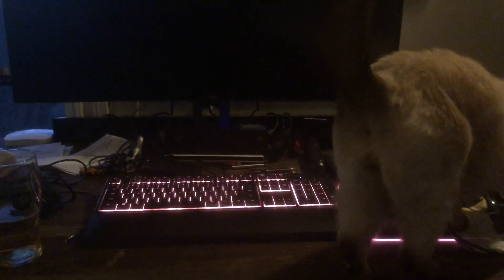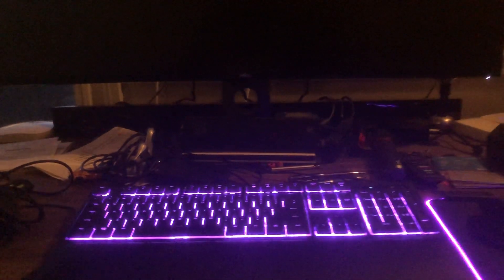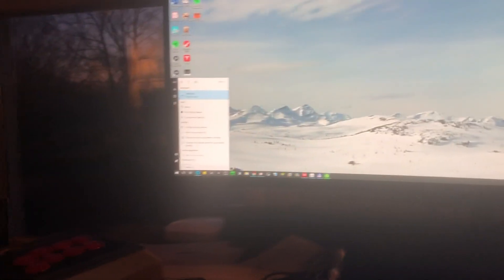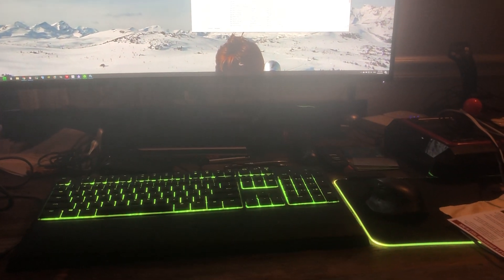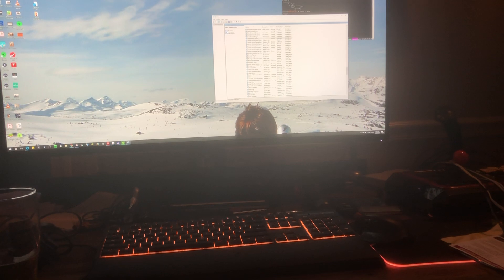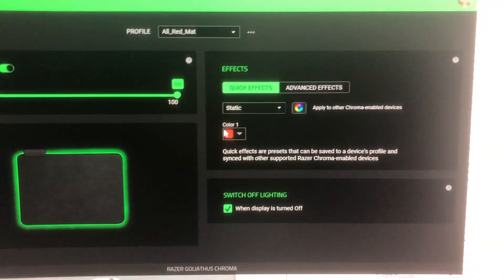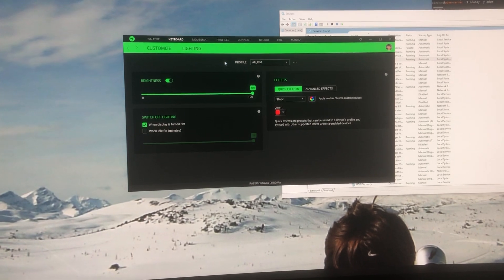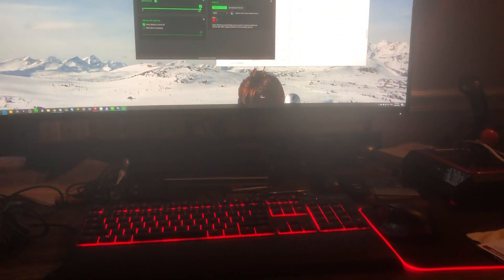problem with razer synapse program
Over time, the program does not retain its settings for the keyboard color scheme and the service needs to be reset in order for the settings to be "refreshed".